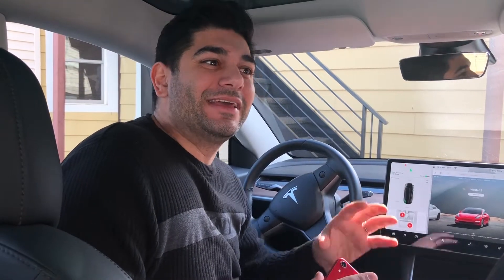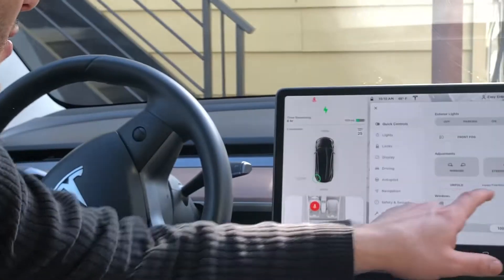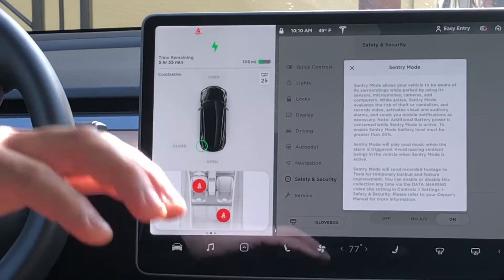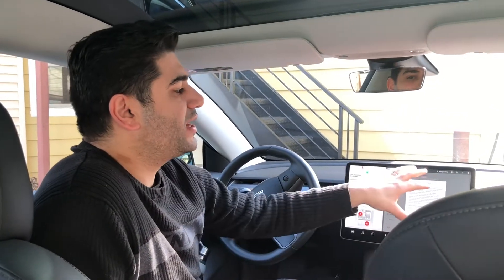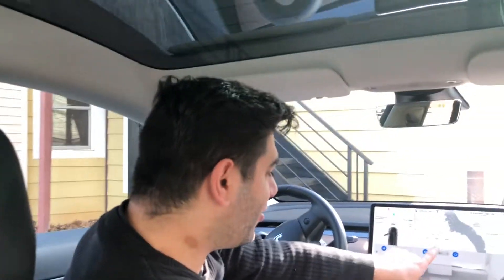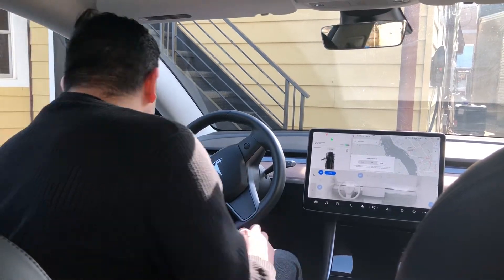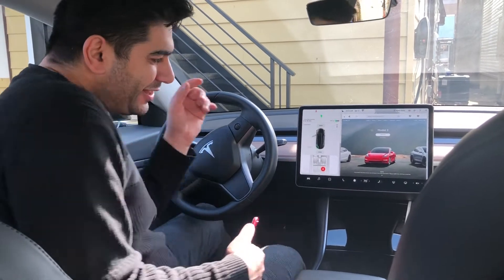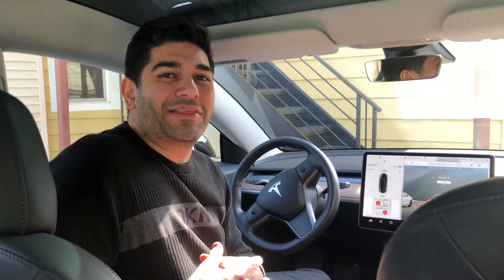Tesla Model 3, EAP & Software Update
Tesla Model 3 EAP (Early Access Program)
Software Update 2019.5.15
Dog Mode
Sentry Mode